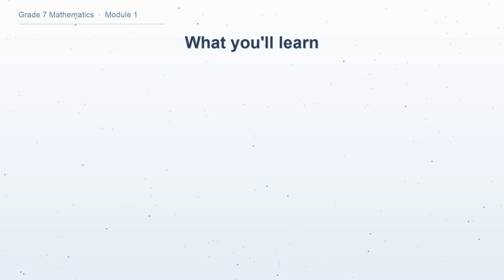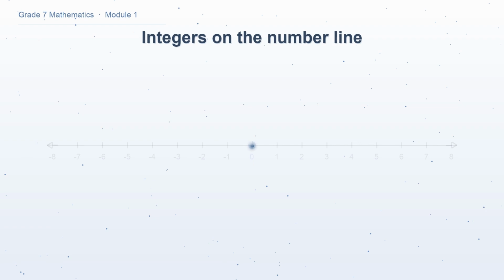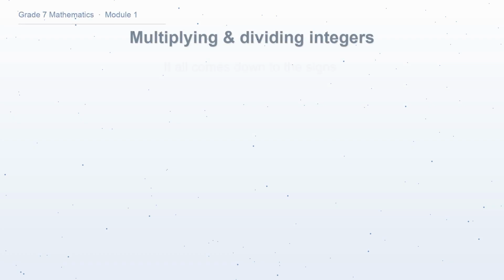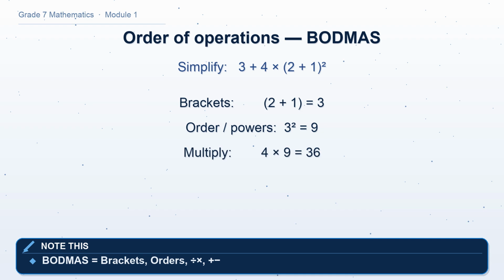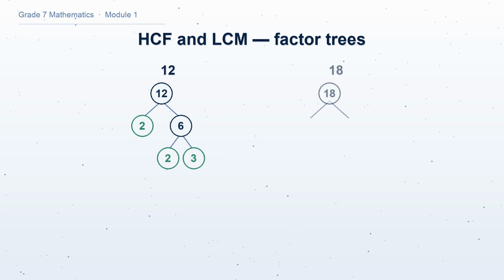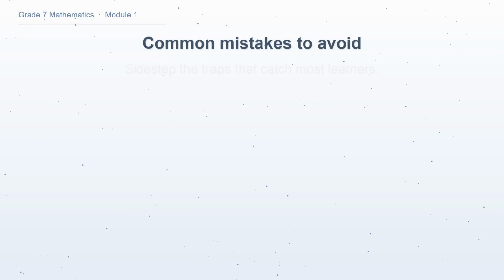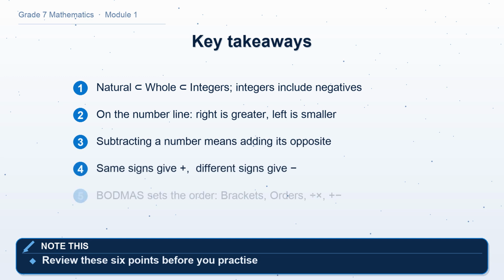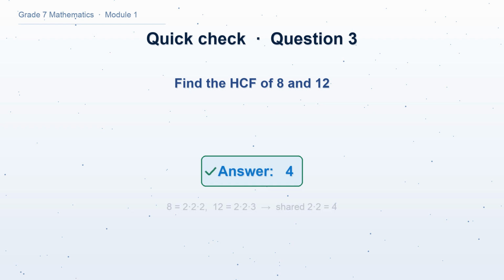Integers and Number Systems Explained | Grade 7 Mathematics M01